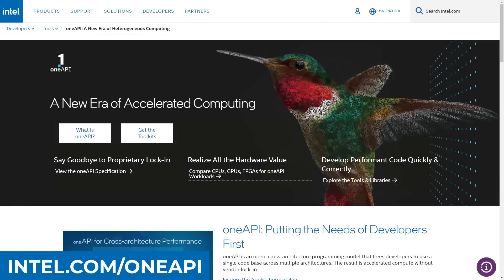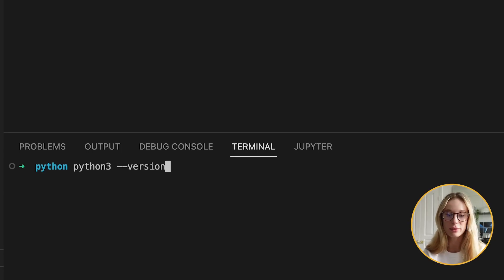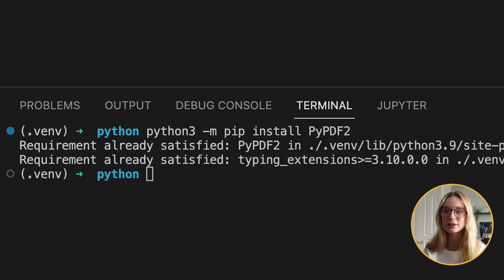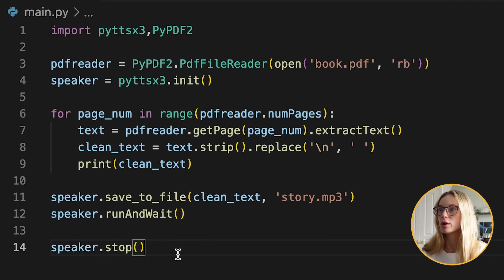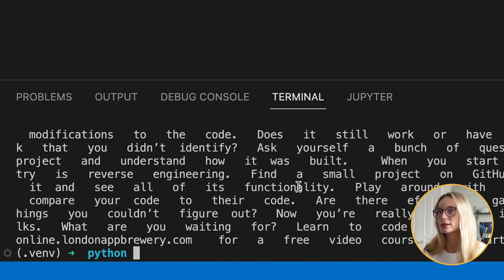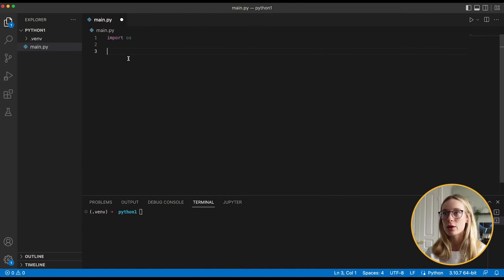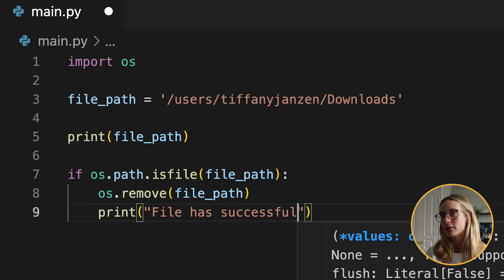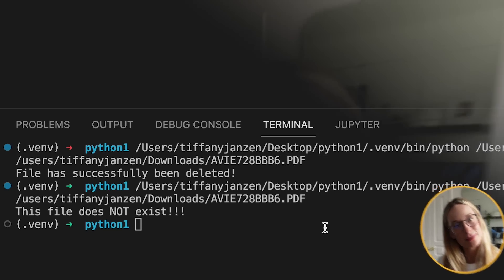Automating My Life with Python: The Ultimate Guide | Code With Me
Hi friends! In this video we are going to be building some fun things with Python that can actually help automate tasks in your life! What should we build next?

0:00 Intro
0:53 OneApi
1:29 Python Project 1 Intro
2:13 How To Setup Your Python Environment
3:50 Coding First Python Project
7:03 Python Project 2 Intro
7:59 Coding Second Python Project

// My Story